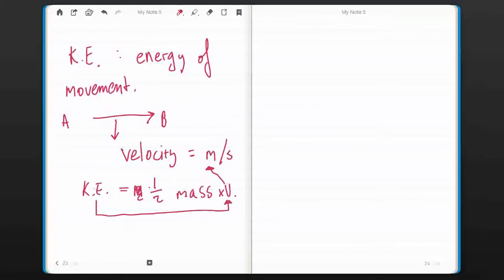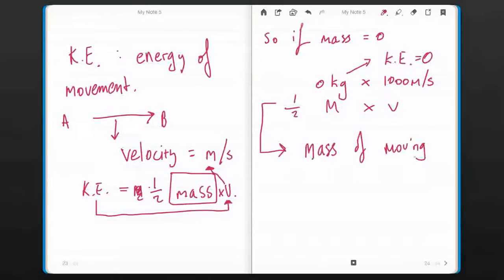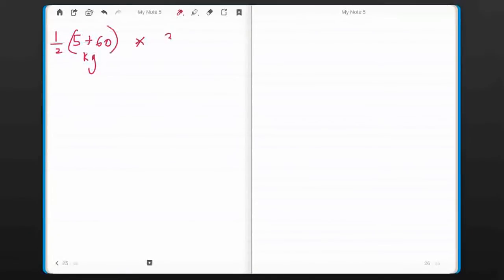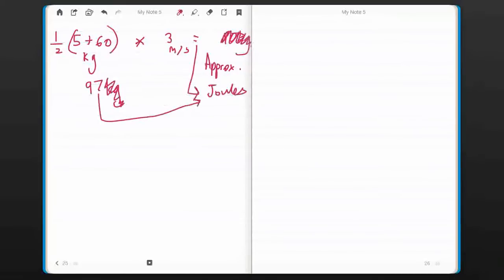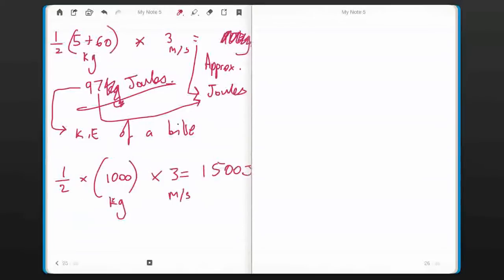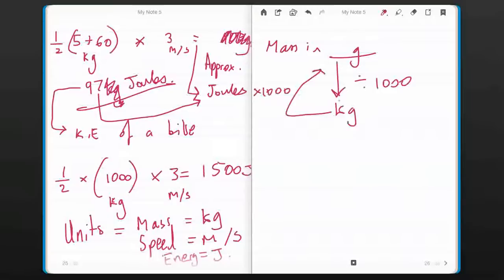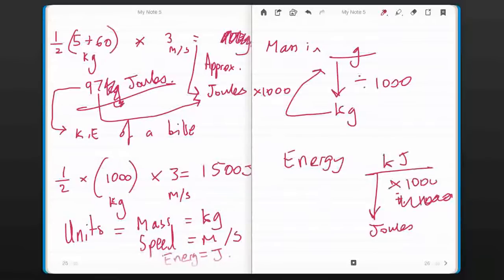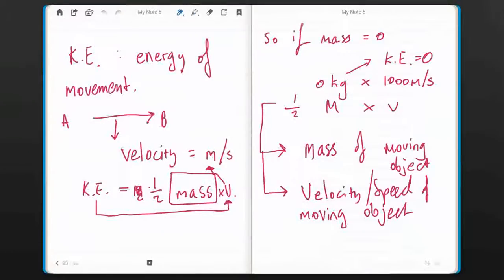GCSE Physics Kinetic Energy Revision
What is kinetic energy- how can it be understood on a less abstract level through examples and using the formula?